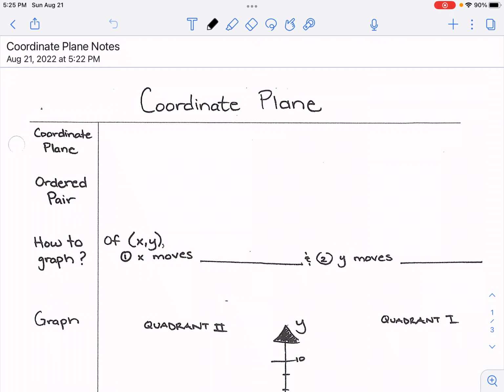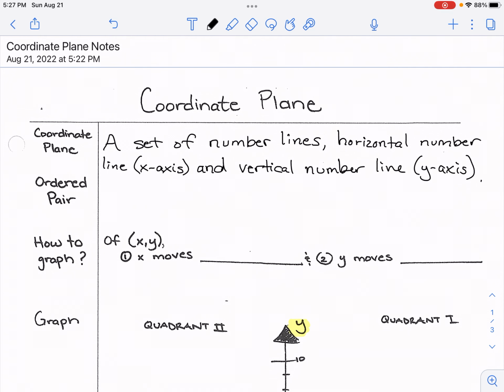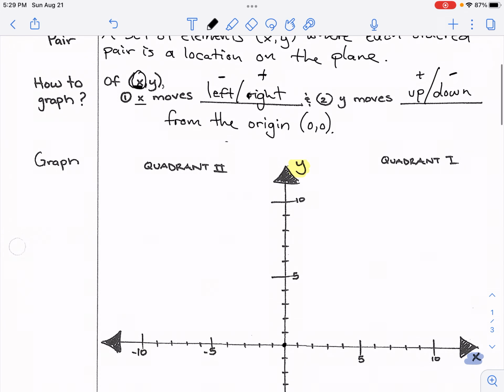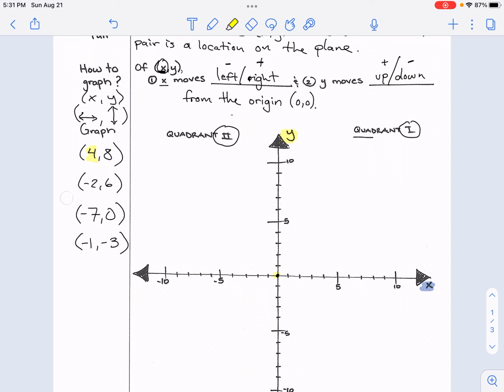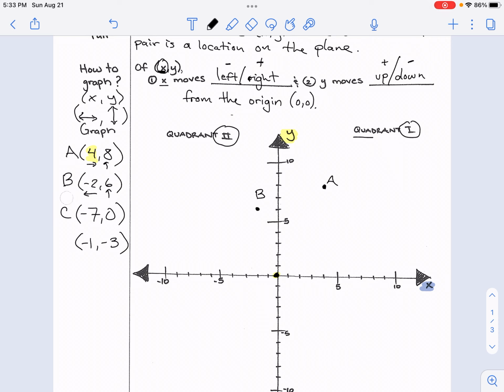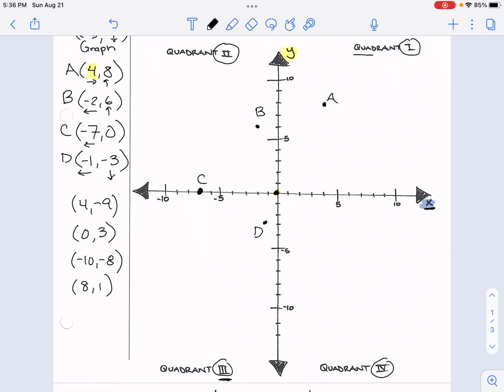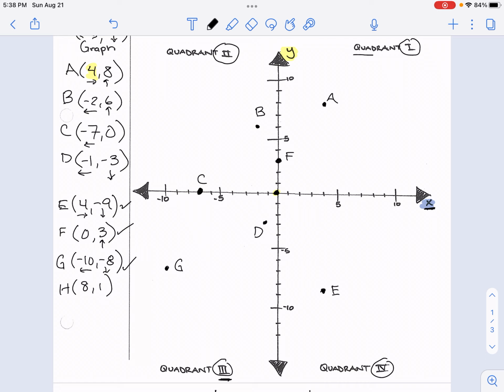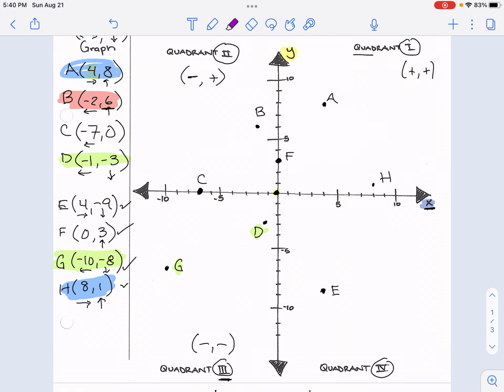Coordinate Plane Notes (video)